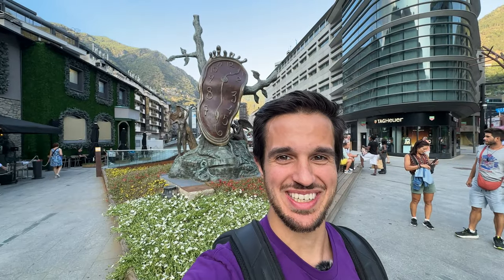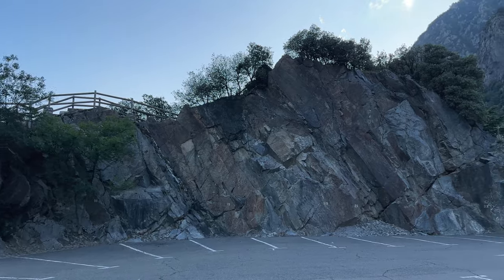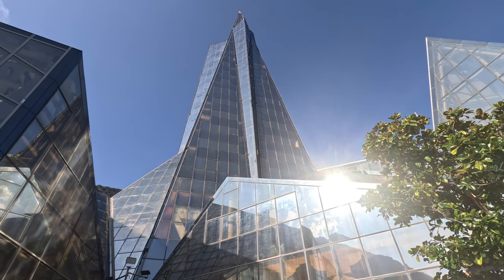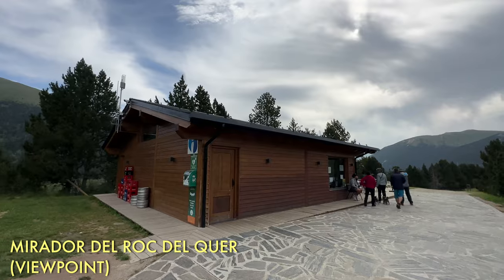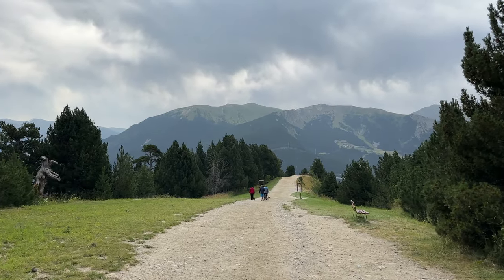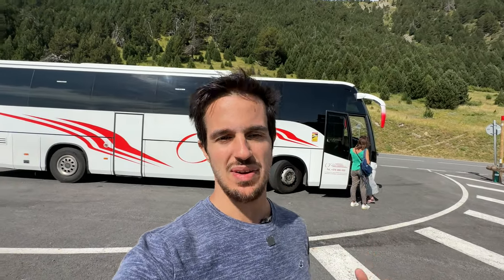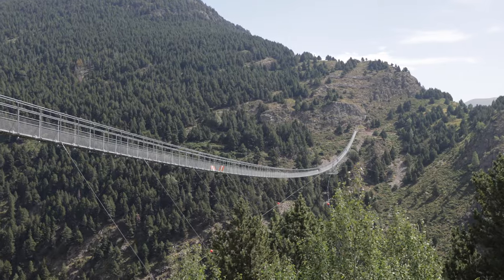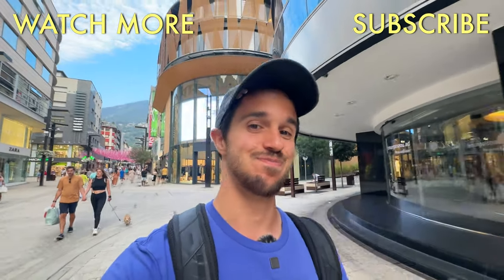50 Hours in Europe’s Hidden Country (Andorra)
I travel to one of the smallest countries in Europe you've probably never heard of. Landlocked in the Pyrenees mountains, a tiny country with no airport- Andorra!

0:00 Intro
00:53 Andorra la Vella
1:26 Noblesse du Temps
1:47 Caldea Spa
3:34 Andorra after Dark
4:40 Mirador del Roc del Quer
5:58 Tibetan Bridge
7:58 Should you Visit?